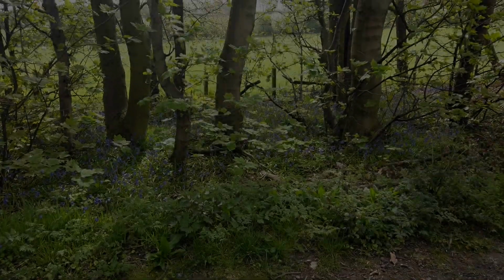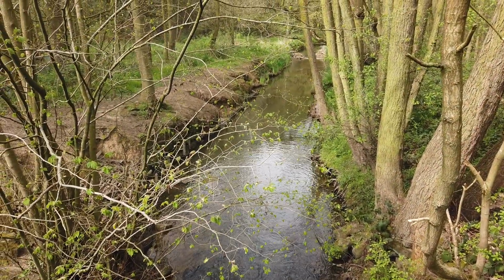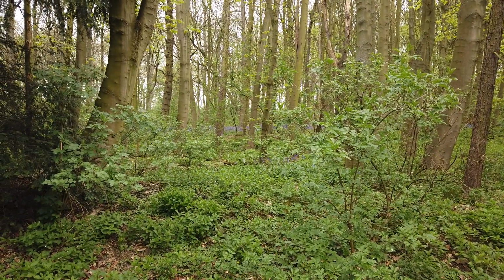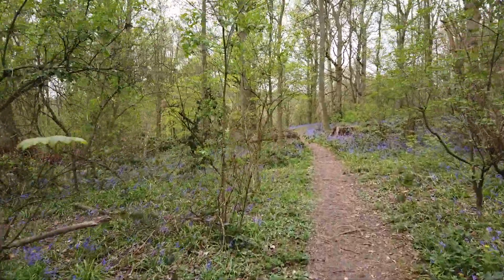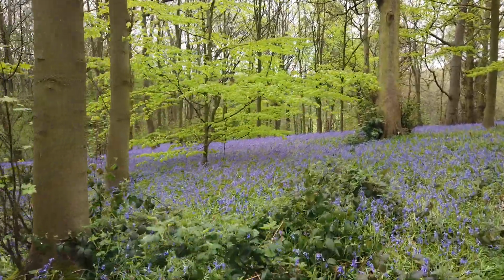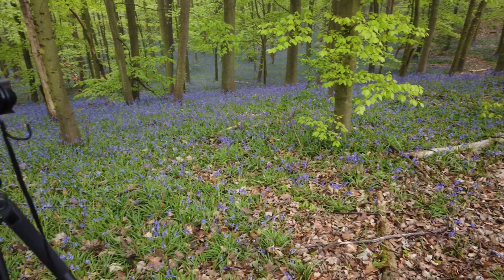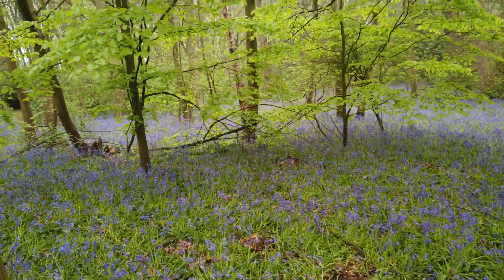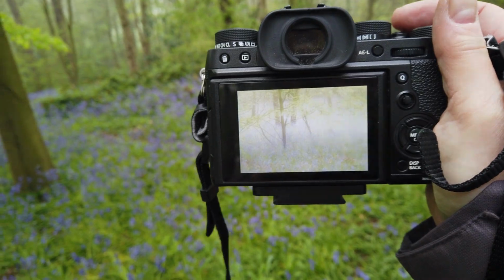Newmillerdam Bluebells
Join me on a little journey around Newmillerdam Woods near Wakefield at Bluebell time, the most glorious of our woodland flowers.
A mix of regular photography, multiple exposure and ICM